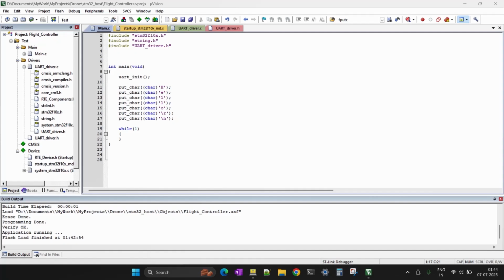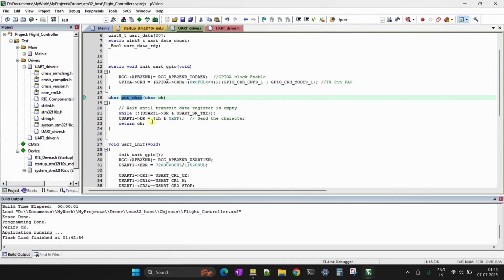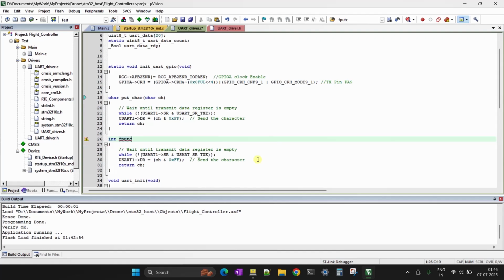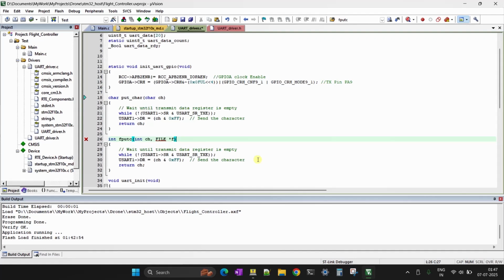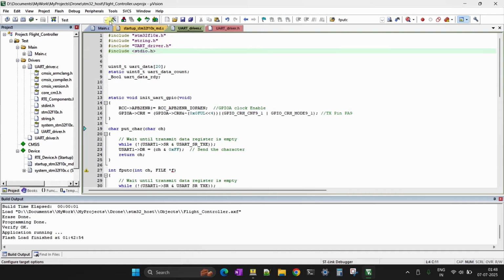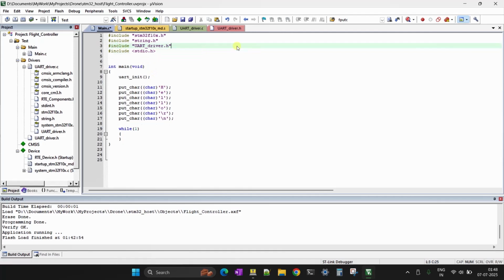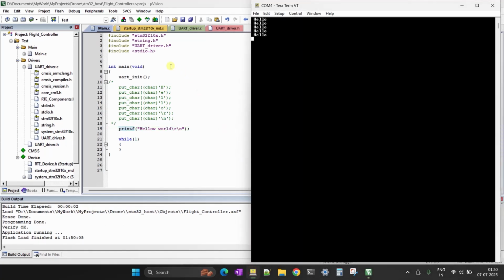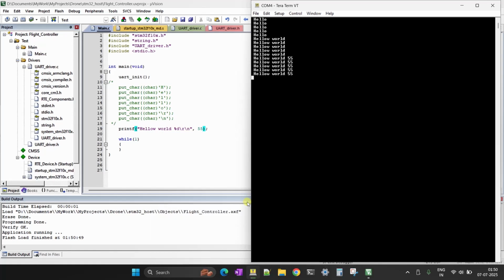How to Use printf() with UART in Embedded System | STM32 | Keil MDK + CMSIS (No HAL)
In this video, we’ll learn how to use the printf() function with the UART port on an STM32 microcontroller using Keil MDK and CMSIS, without relying on the STM32 HAL library.

🔧 We’ll walk through:

Redirecting printf() output using fputc()

Sending debug messages over UART

Testing the output using a USB-to-Serial converter and terminal (Tera Term / PuTTY)

✅ This method is lightweight, fast, and perfect for those who want full control over the microcontroller without using heavy abstraction layers.

🧠 What You’ll Learn:
What is fputc() and how printf() uses it

🧰 Tools Used:
STM32F103 (Blue Pill) or similar Cortex-M MCU

Keil uVision5 (MDK)

CMSIS

USB-to-Serial adapter

Tera Term